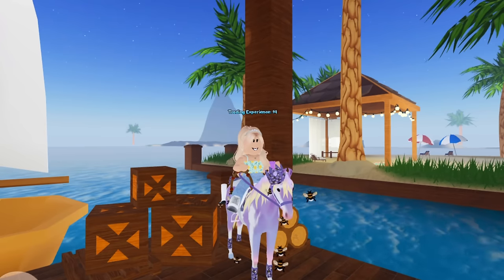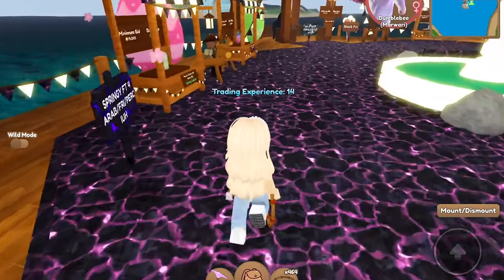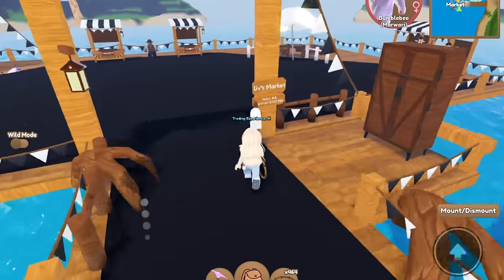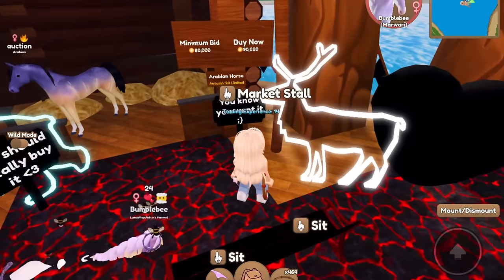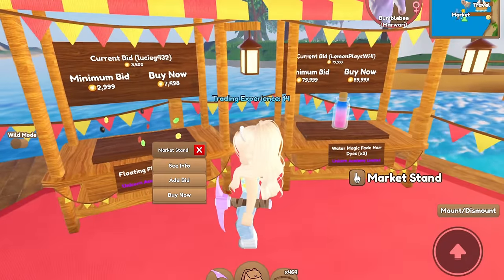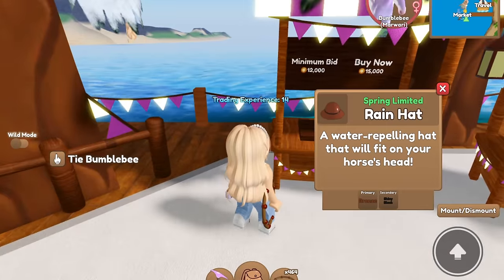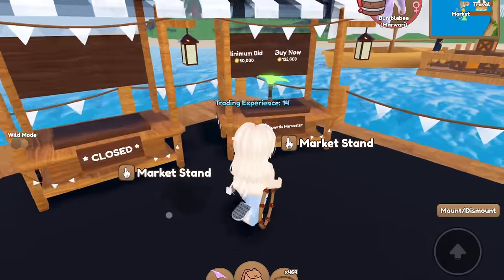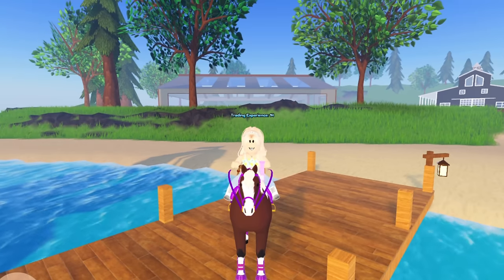Looking For SPRING Items at MARKETS! 🌷 | Wild Horse Islands